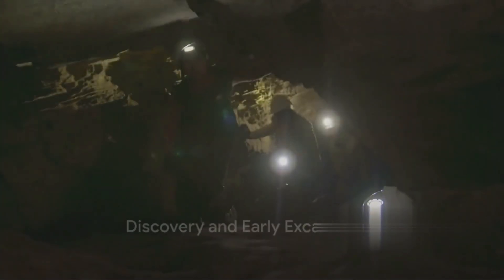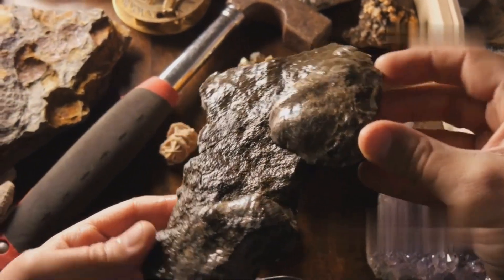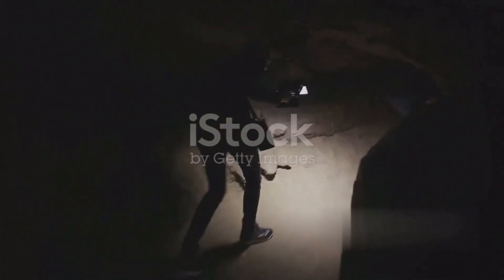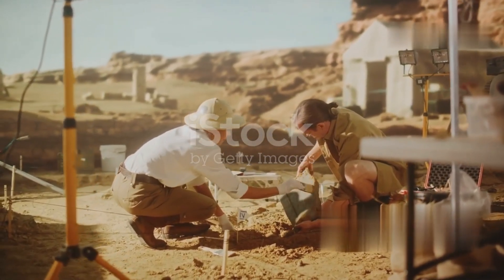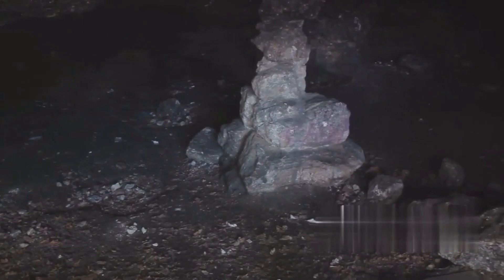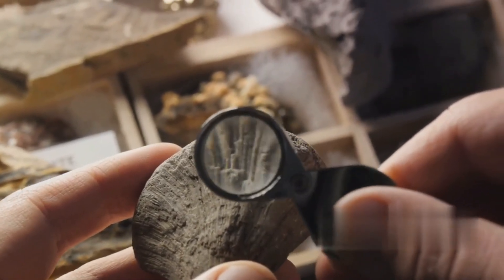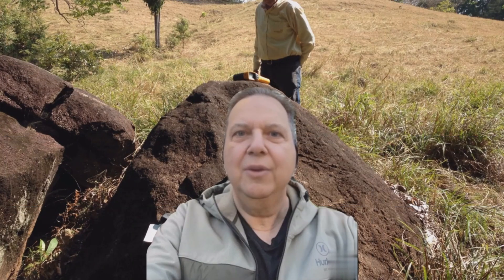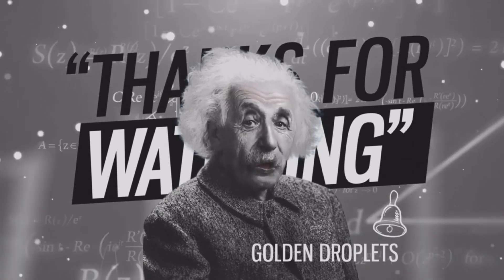Unearthing the Mysteries of Gladysvale Cave: A Paleontological Adventure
The Gladysvale Cave in South Africa has been a significant site for paleoanthropological research, yielding numerous fossils that provide insights into early hominid evolution and the environmental conditions of the Plio-Pleistocene era. 1 After its rediscovery in the early 20th century, various excavation efforts were undertaken, with the most recent and systematic excavations initiated in 1993 by the Palaeo-Anthropology Research Unit (PARU) of the University of the Witwatersrand. These excavations have focused on decalcified in situ deposits, resulting in a clearer understanding of the site's complex geological history and the identification of two distinct phases representing alternating dry and wet conditions during deposition. 1 Among the notable discoveries are a 60% complete skeleton of a new large canid, a fossilized seed of a wild date palm, and the first provenanced hominid fossils from Gladysvale, potentially belonging to early members of the genus Homo.

Valls Geoconsultant
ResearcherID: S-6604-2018